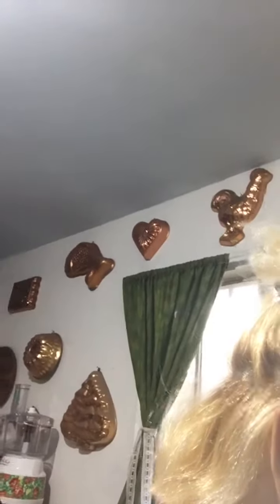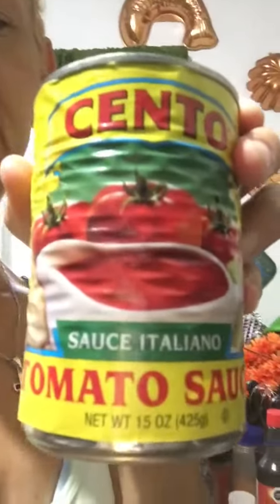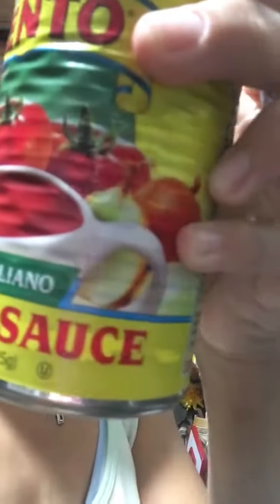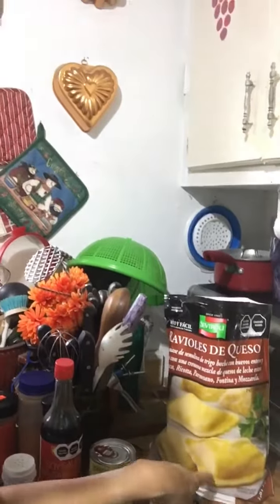Chicken Parmigiana a la Ravioli the ingredients first!..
Cooking for y’all today!.. Check it OUT!…